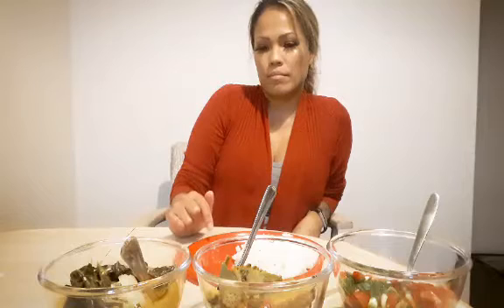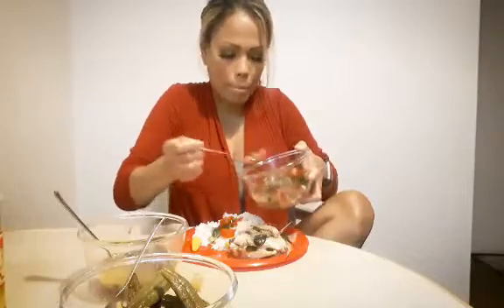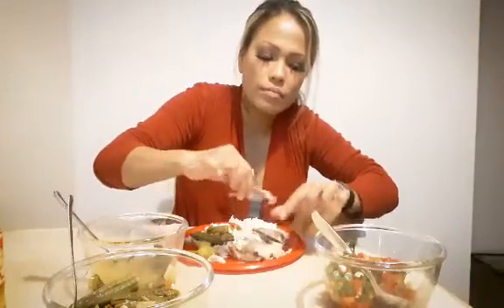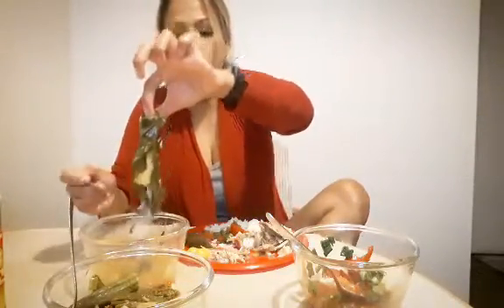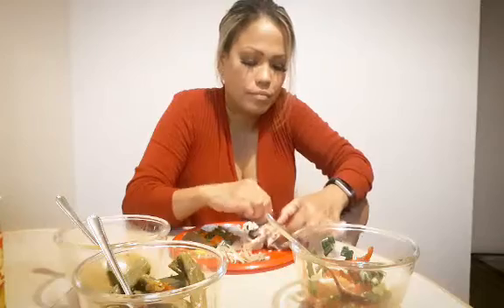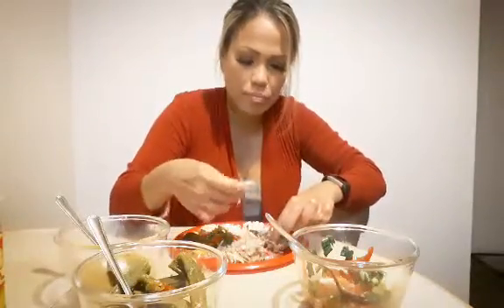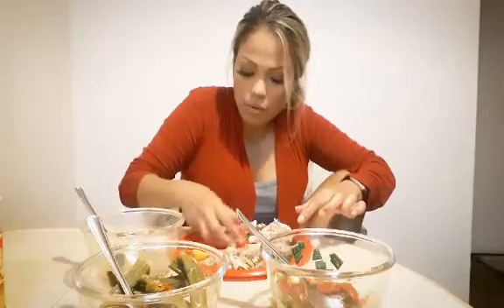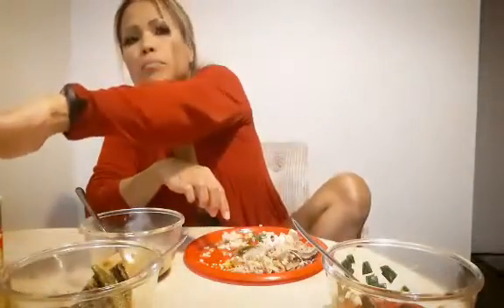Kamayan Filipino Food | My First Eating Show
Hello!
This is my first eating video. I hope you enjoy  this video. I cooked my own sinigang and pinakbet.
and please let me know if you have any suggestions for more video's.